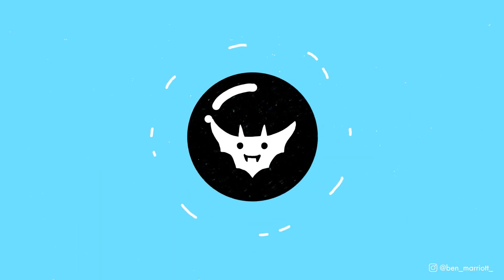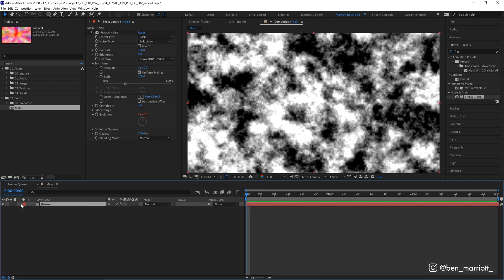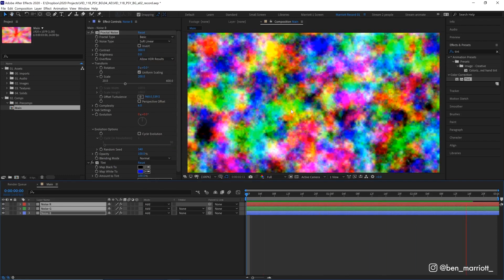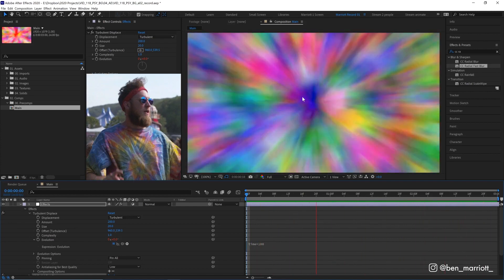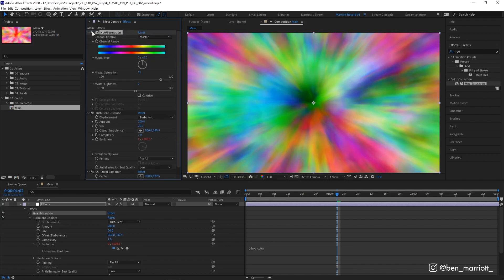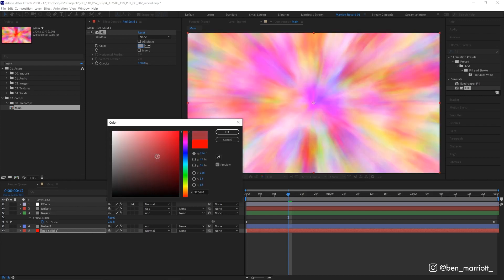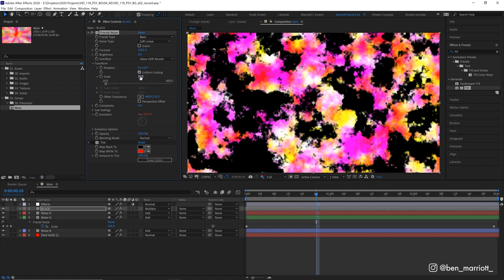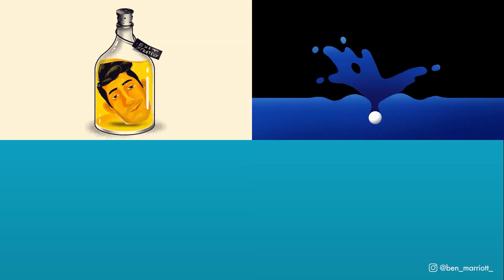Ultimate Psychedelic Background After Effects Tutorial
A super easy After Effects tutorial on how to quickly achieve this animated psychedelic coloured background without any plugins. This tutorial is suitable for beginners.